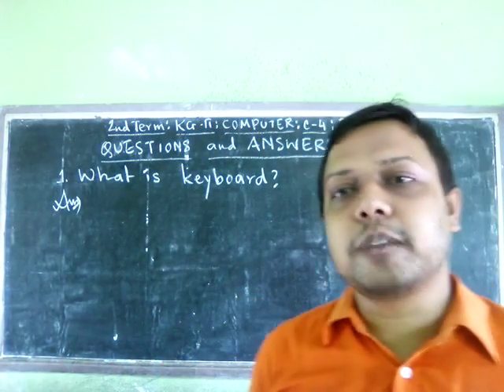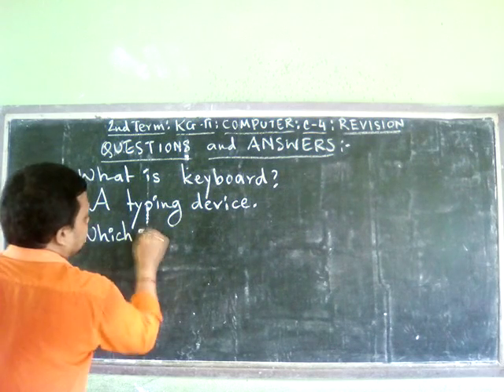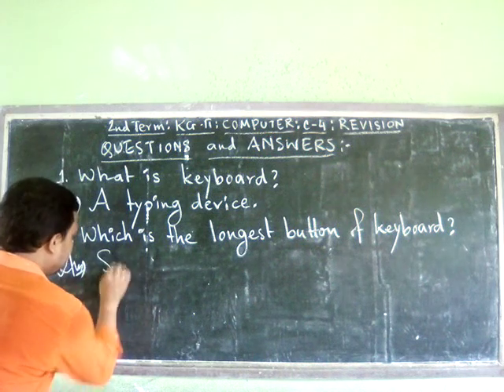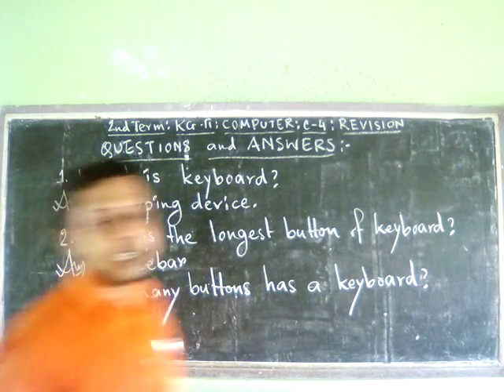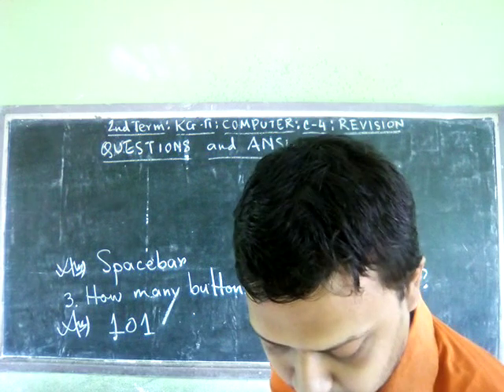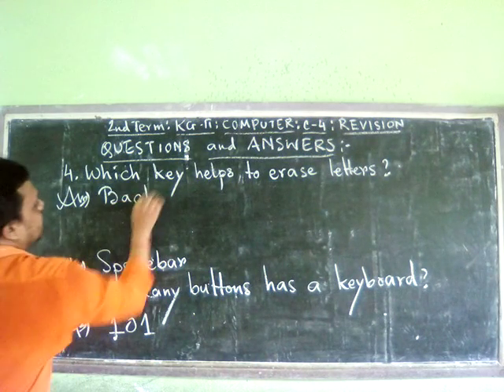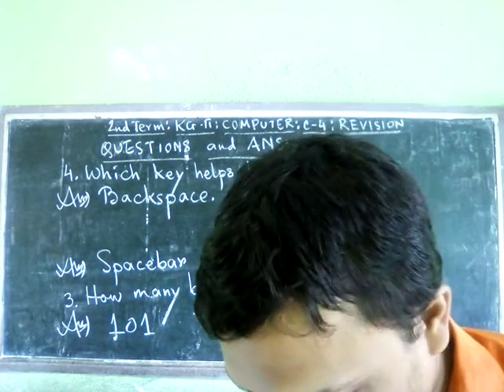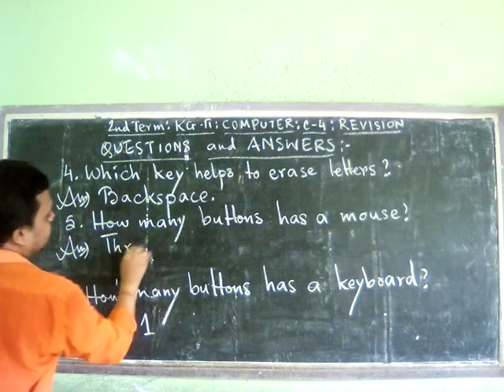KG - II ( SUB - COMPUTER )